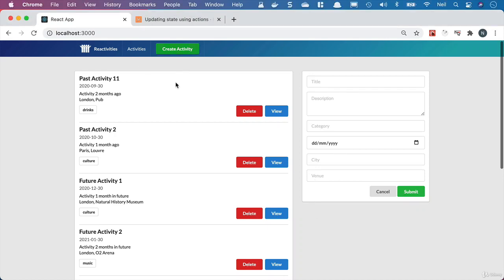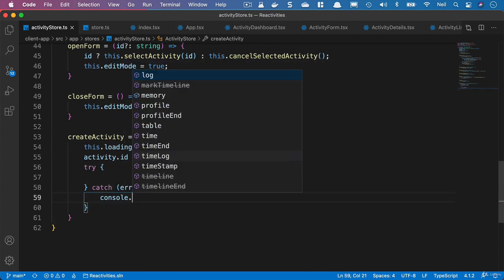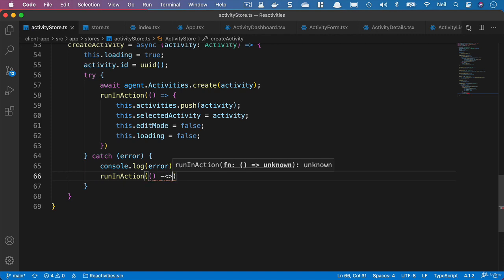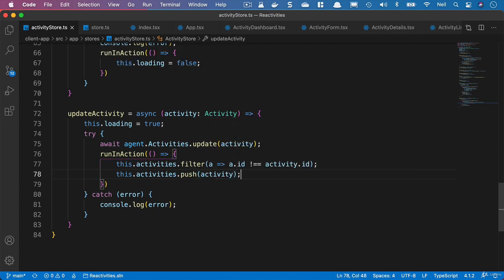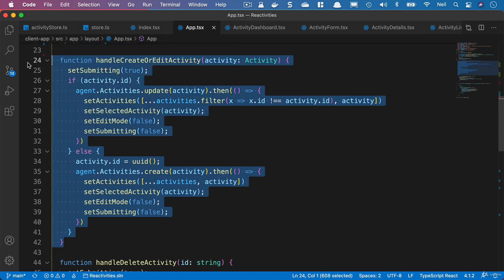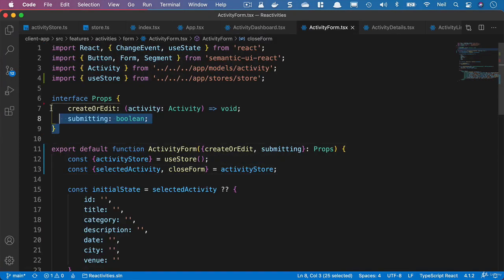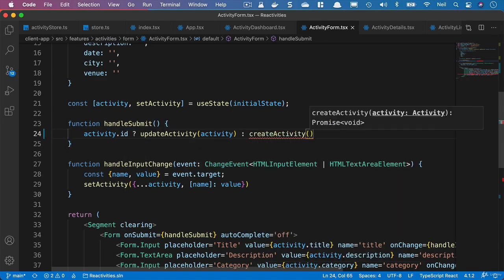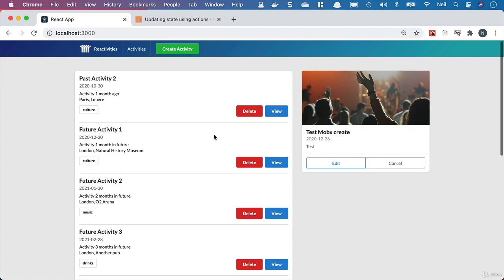MobX Creating an Activity using MobX